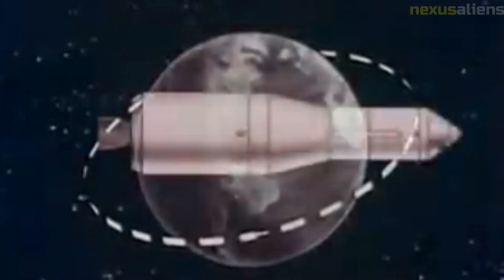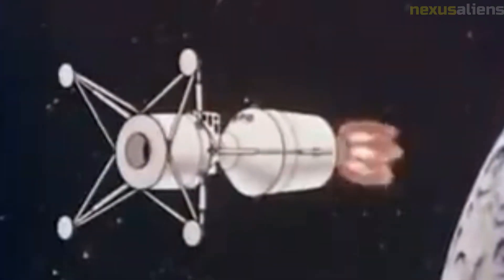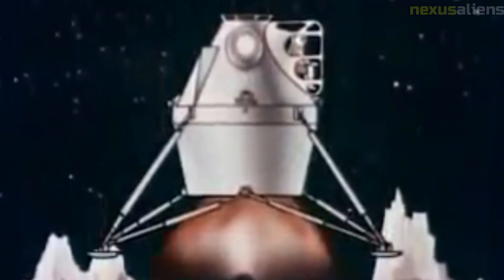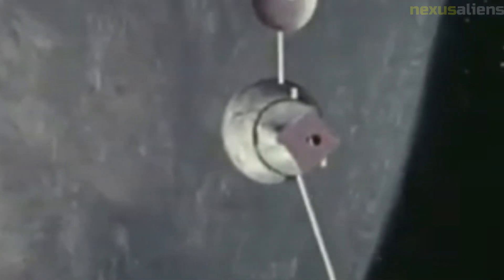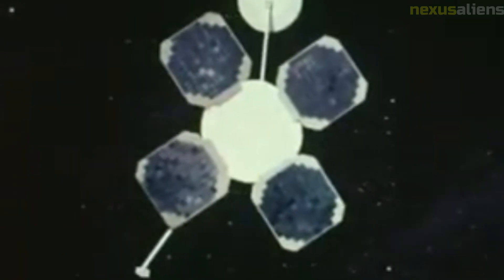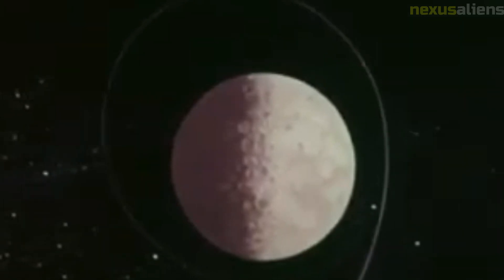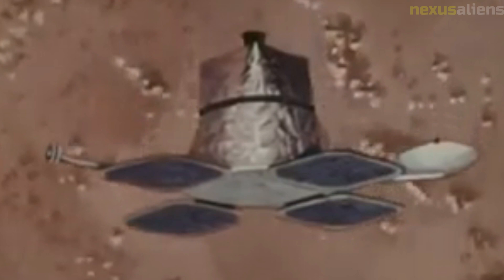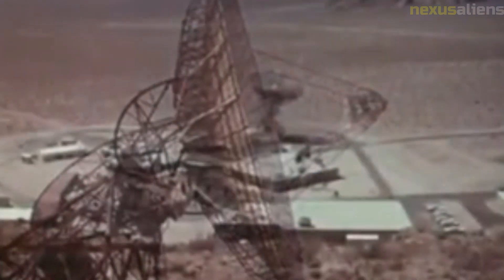Exploring the Moon NASA's Lunar Orbiter 1 Mission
Lunar Orbiter 1 was the first spacecraft in the United States' Lunar Orbiter program, designed primarily to photograph smooth areas of the lunar surface for selection and verification of safe landing sites for the Surveyor and Apollo missions. The spacecraft was launched on August 10, 1966, and entered an initial elliptical orbit around the Moon on August 14, 1966.

The spacecraft took the first photo of Earth from the vicinity of the Moon, on August 23, 1966. Over the course of its mission, Lunar Orbiter 1 took 42 high-resolution and 187 medium-resolution frames of the lunar surface. The images returned by the spacecraft helped in selecting the landing sites for the Apollo missions and provided valuable information about the lunar surface.

Lunar Orbiter 1 operated for about 80 days, until October 29, 1966, when it was commanded to crash into the lunar surface, as there was not enough propellant left to maintain its orbit.